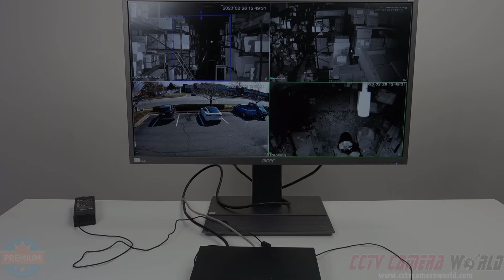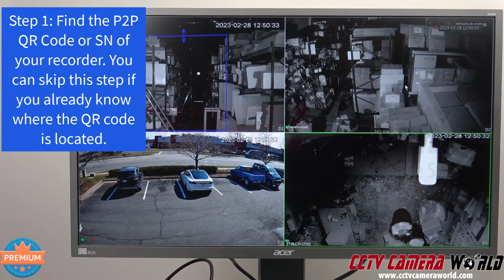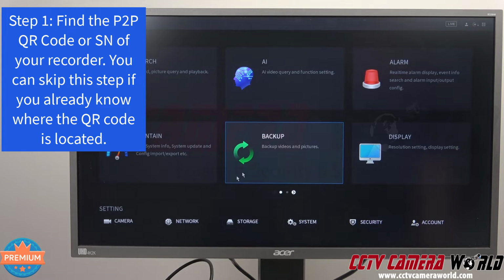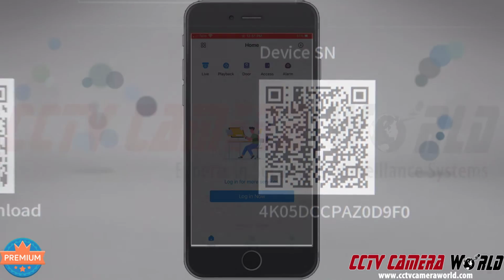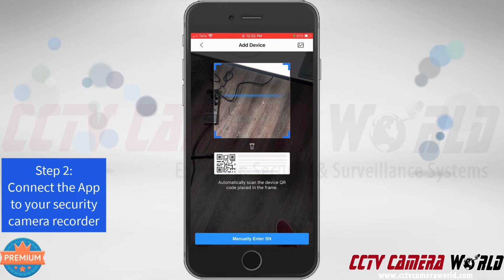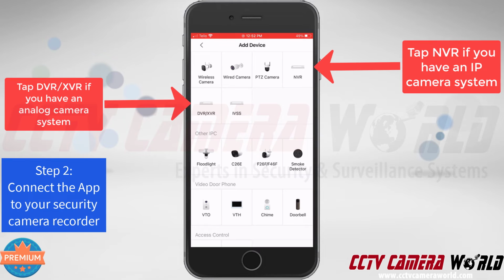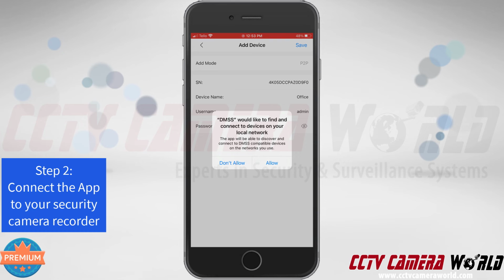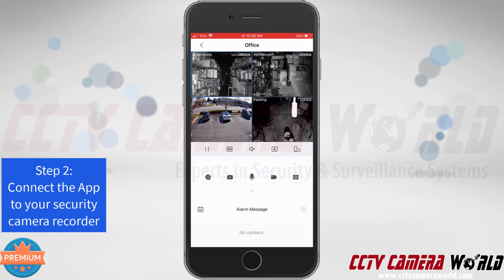How to Add an Avalonix Premium Series NVR/DVR to the Remote Viewing App Using the P2P QR Code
Adding your security camera system to the remote viewing app has never been easier. The P2P QR code method is as easy as scanning the QR code into the app, typing in the username and password, and then tapping save. Our customers don’t need to worry about hiring an IT company to manage their cameras or complicated port forwarding. This method even works after the router or modem is replaced by your internet company. In this video, we walk you through the process of adding your camera system to the app using the QR code. Say goodbye to time consuming network configurations and enjoy hassle-free remote access and monitoring of your security cameras.

In this video we show how and where to find the QR code for your recorder and add it to the app. The video assumes you have already downloaded and installed the app called DMSS from the Appstore or Google Play. Like we mentioned above: it’s as simple as scanning the code using the app, typing in the username and password, and saving the information to add your system to the app. As long as your recorder has a stable internet connection from your modem or router, the app will automatically connect to your system and live stream your cameras directly to your smartphone or tablet.

If you need further assistance, and you have an Order number please reach out by using the Tech Support request form here: